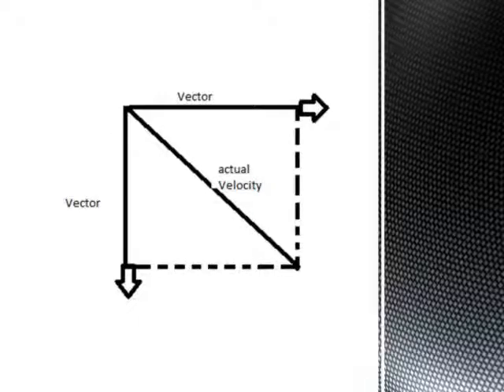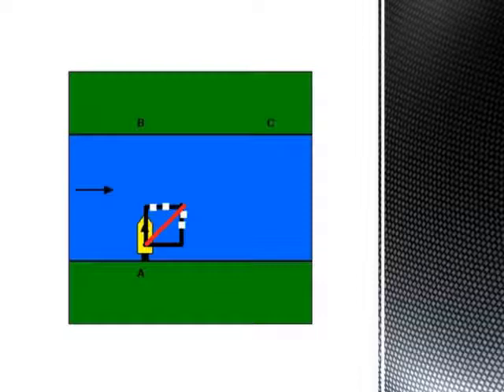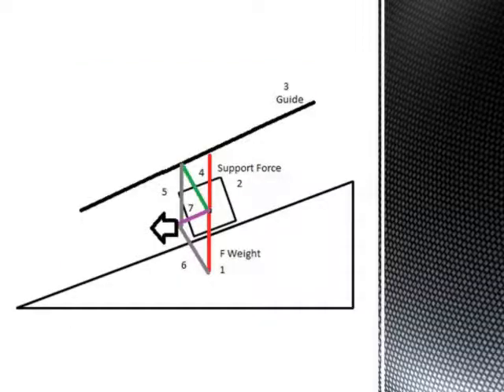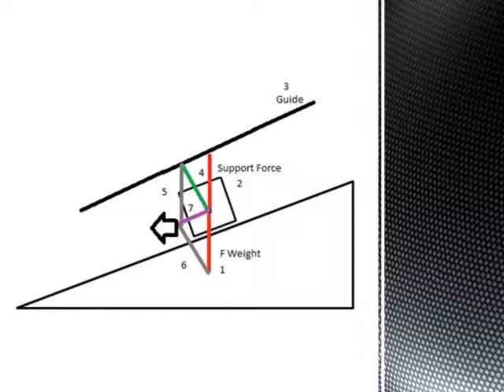Vectors Physics Podcast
podcast assignment